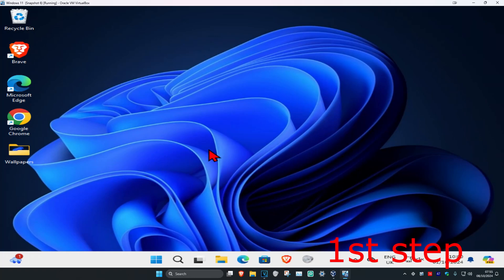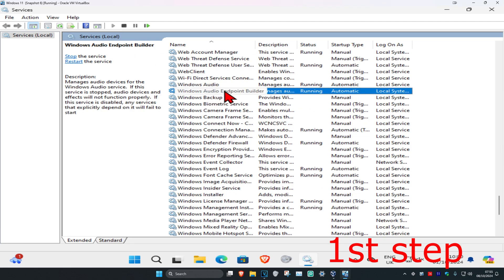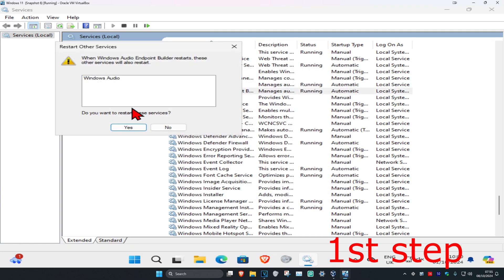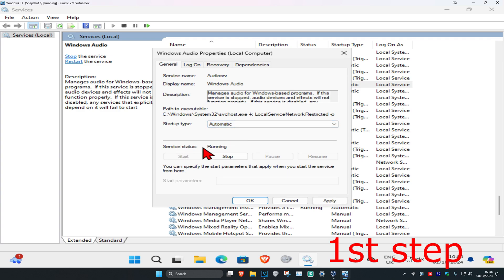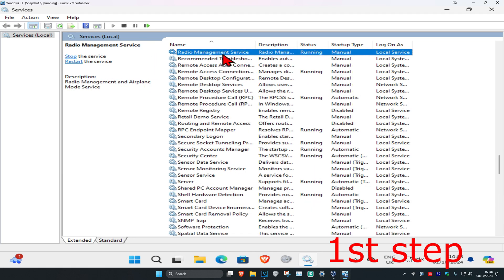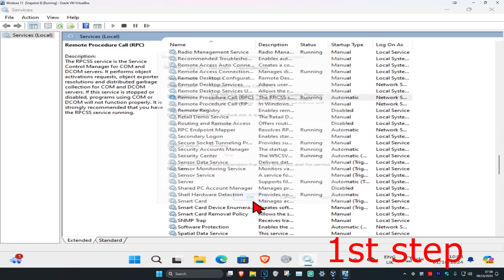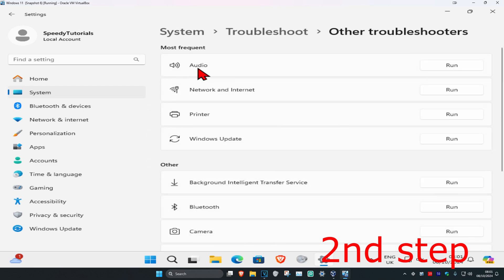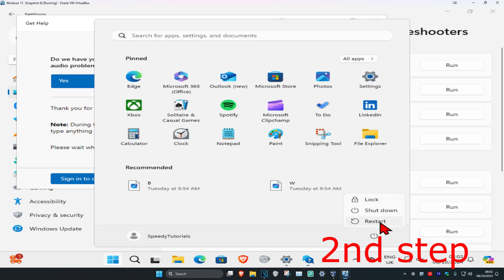How To Fix Red X Cross on the Volume Icon in Windows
Fix Red X Cross on the Volume Icon in Windows 11/10/8/7 [Tutorial]

If you get a red x volume icon in the lower right corner of your screen in Windows 10 than this is the tutorial you should read.

Many users have issues with the red x volume icon in their system right after they upgraded to Windows 10.

The red x volume icon usually appears in Windows 10 when either you have a hardware issue and your speakers are not working .

In most of the cases there is a software malfunction after an update of the operating system due to the fact that not all the drivers you had are compatible with the new Windows 10, operating system you newly installed on your device.

Issues addressed in this tutorial:
red x volume icon windows 10
red x on volume icon windows 10

Some Windows 10 users have experienced a red X cross on the volume icon of their PC due to which they were unable to use any kind of audio device. It shows an error message – The Audio Service is not running when users hover their mouse on the volume icon.

This tutorial will apply for computers, laptops, desktops, and tablets running the Windows 11 & Windows 10, Windows 8, Windows 7 operating system (Home, Professional, Enterprise, Education) from all supported hardware manufactures, like Dell, HP, Acer, Asus, Toshiba, Lenovo, and Samsung).